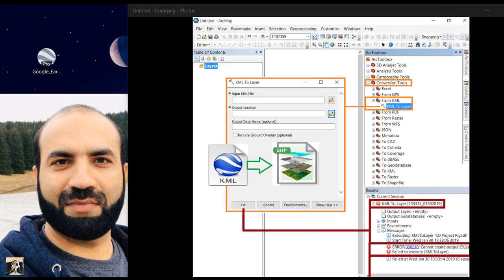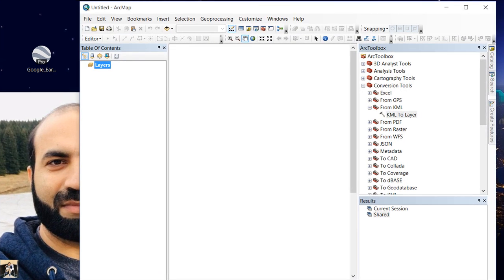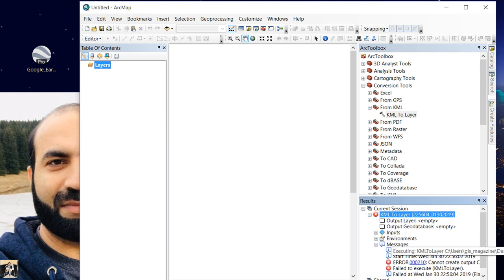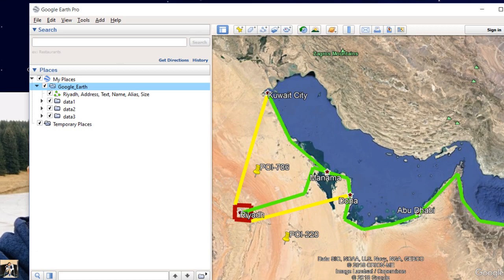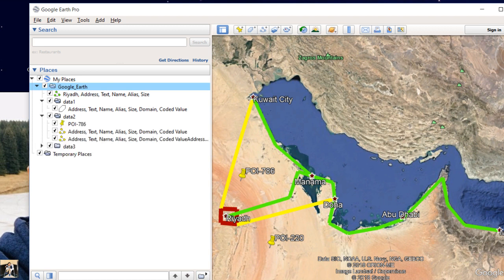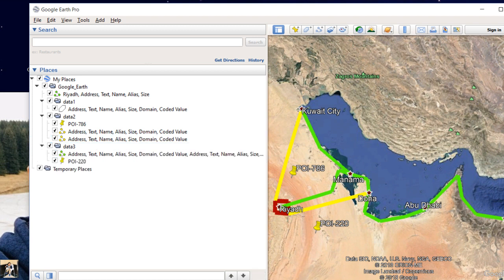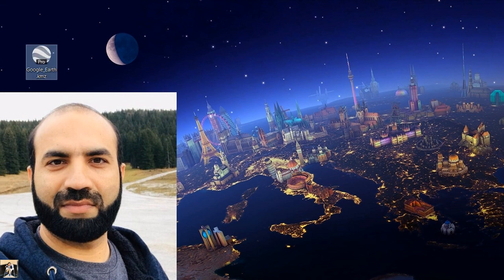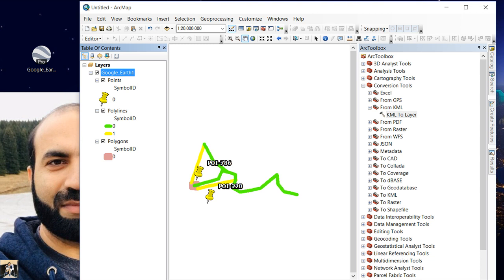ArcGIS KML to Layer, Error 000210, Cannot create output, RESOLVED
Reducing file name of google earth features (placemark, path, polygon) as shown in this video could be one of the solution.

Error:

The output cannot be created. Potential reasons include data locking, an incorrect path, and limited access rights.

Solution:
Confirm that the data is not locked by another user or application and that you have full rights to the workspace being used. Check to make sure that the path to the data is correct. Try creating the output in a new location.